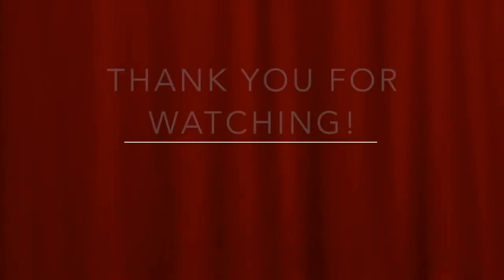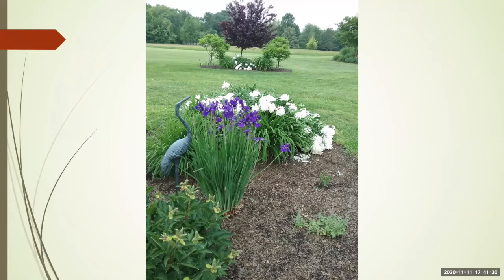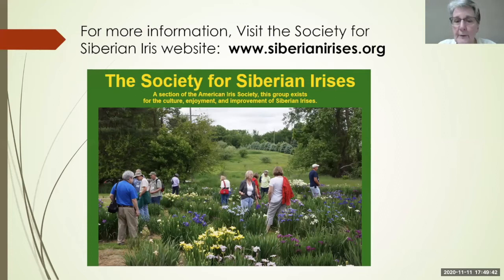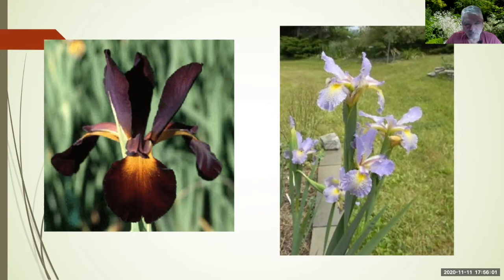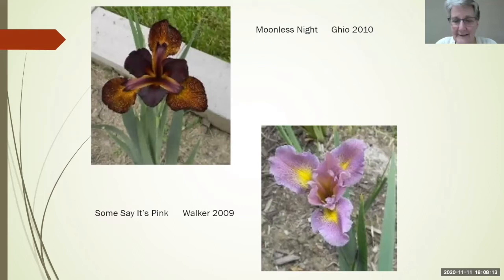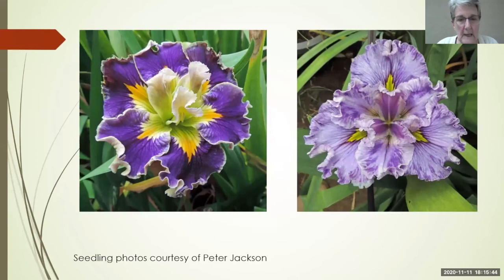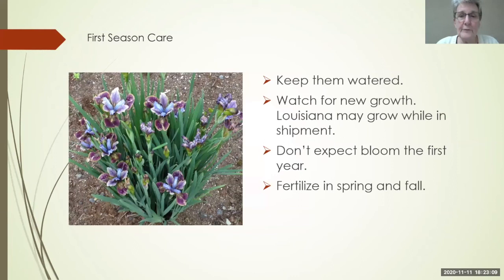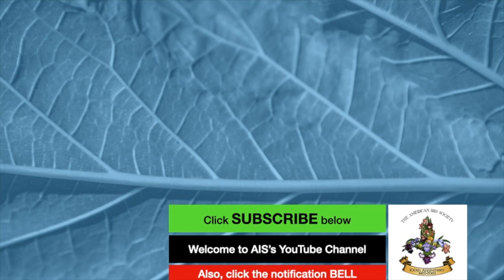AIS Webinar #7 "Growing Iris Basics, Part 2: Beardless Iris" By Jody Nolin (V1 720p M)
This recording of AIS Webinar #7  offers Jody Nolin on "Growing Iris Basics, Part 2: Beardless Iris."

Support The American Iris Society by becoming a member. Please go to our website and click on JOIN

[V1 720p M]